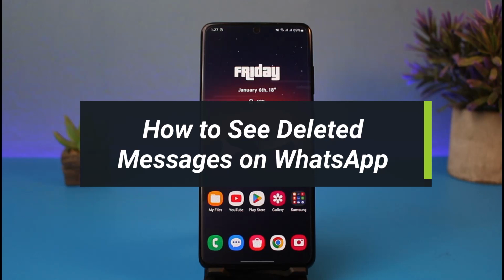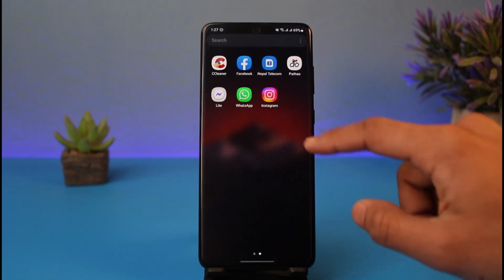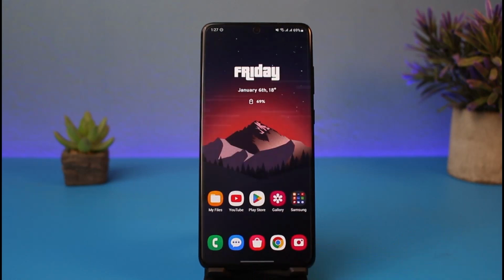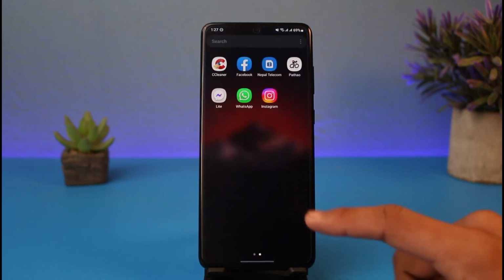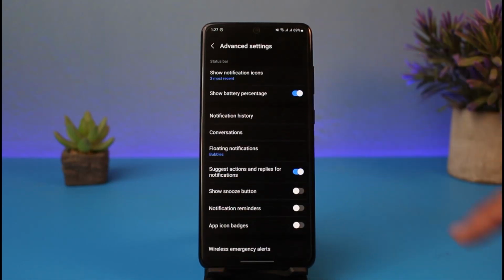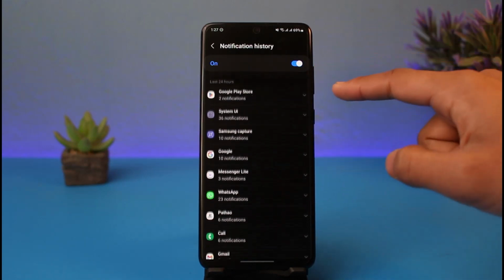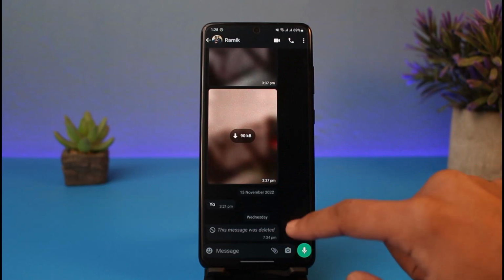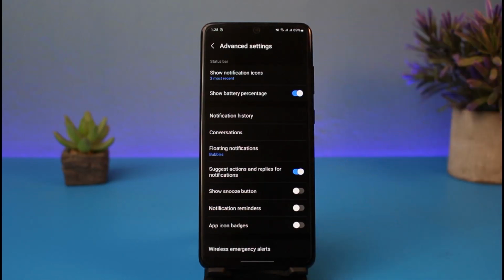How to See Deleted Messages on WhatsApp !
In this tutorial video, I will quickly guide you on how you can see deleted messages on WhatsApp. So make sure to watch this video till the end. We try to be responsive to as many questions as possible.

►  Chapters:
0:00 Introduction
0:12 What the Issue Might Be
0:36 How to See Deleted Messages on WhatsApp
1:24 Conclusion